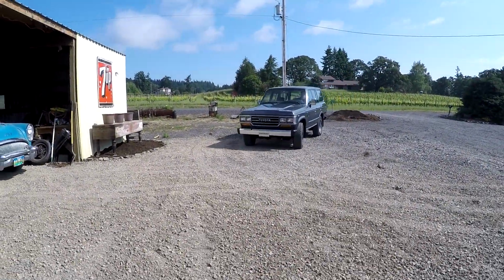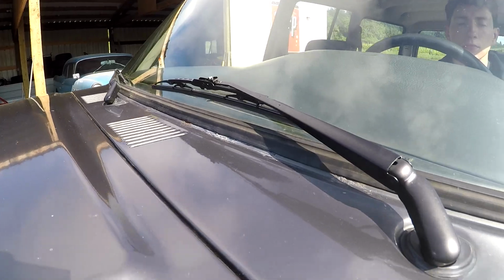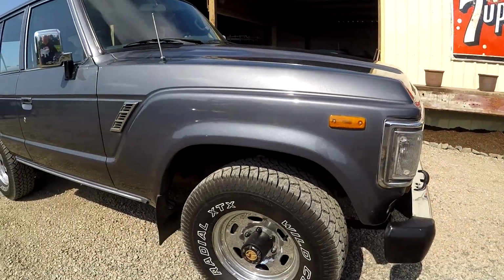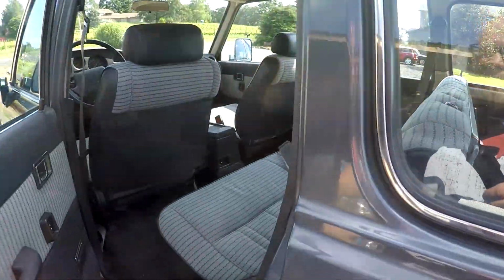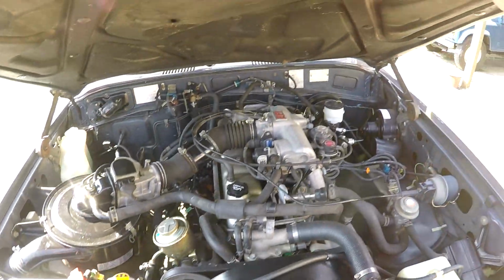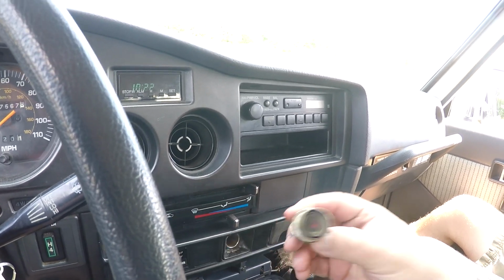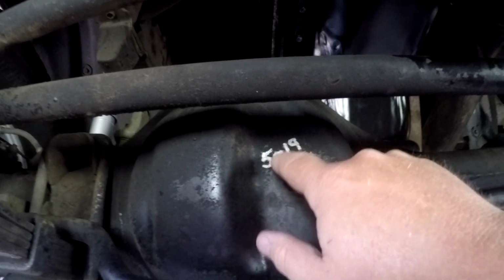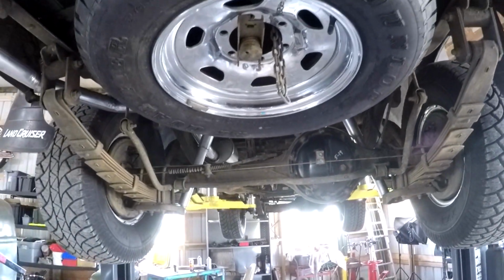1989 Toyota FJ62 Land Cruiser - DENWERKS - NO RESERVE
Thanks for checking out our 89 Toyota, we have been having been having fun with a lot of classy cars! This One has sold but see more , mostly all No Reserve.

We are located in Salem, Oregon
We are constant look for cool rigs if you know anything that fits our style let me know.  If you like the video that you saw here today and need help selling your classic or vintage vehicle we would be glad to help!